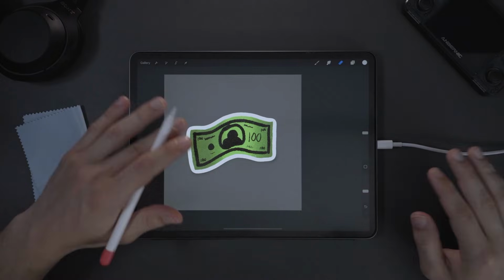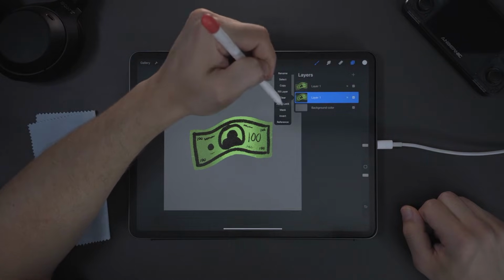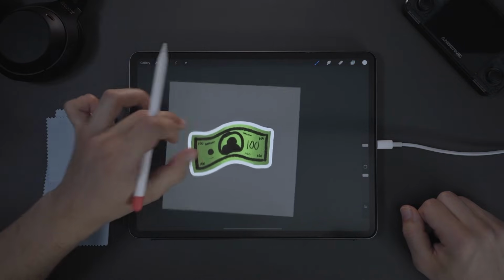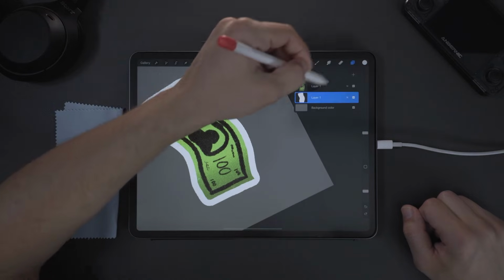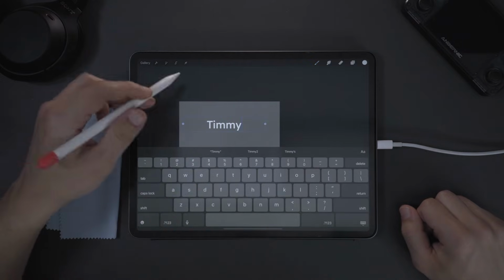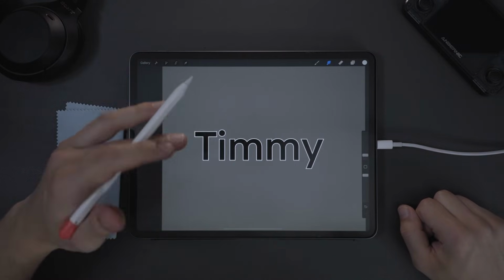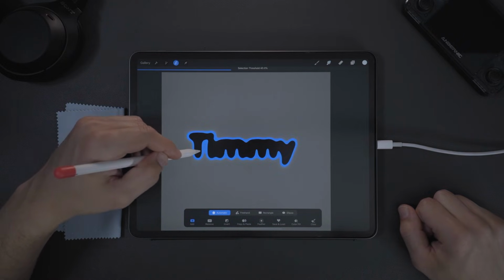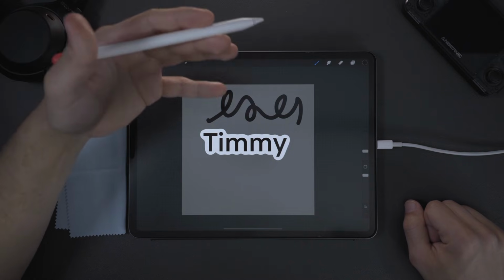Add White Outlines to ANYTHING in Procreate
Add white outlines to stickers, fonts, hand lettering, and GIFs in Procreate App for iPad!

🎁 Grab my Free Starter Kit for Procreate: 12 brushes, textures, and a quick-start video

In this video, I share my best tricks to add white outlines in Procreate!

Learn how to:
- How to add white outlines for stickers in Procreate
- How to outline fonts in Procreate
- How to add white outlines to hand lettering
- How to add outlines behind transparent images
- How to use alpha lock in Procreate
- How to use gaussian blur in Procreate

To add white outlines to your artwork in Procreate you will need follow these steps using Layers.

1. Create a duplicate layer of your artwork.
2. Set the duplicate to "Alpha Lock" and fill it with white.
3. Turn off  "Alpha Lock" and use Gaussian Blur at 20%.
4. Use the Automatic Selection tool on the blurred layer to create an outline selection.
5. While the selection is active, open the Layers panel and create a new layer below your artwork.
6. Tap on the layer thumbnail and select "Fill Layer".
Now delete the blurred layer.

My new app VisualTribe has launched!
Join today for free and get access to loads of exclusive brushes, textures, and tutorials for digital artists.